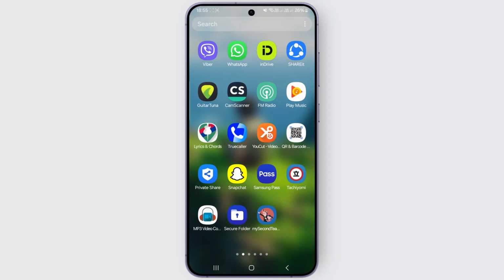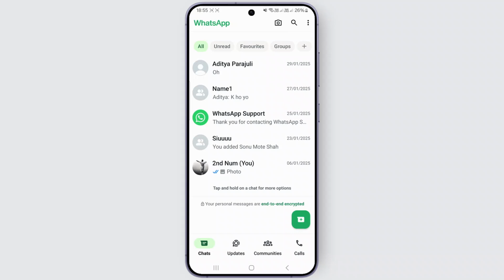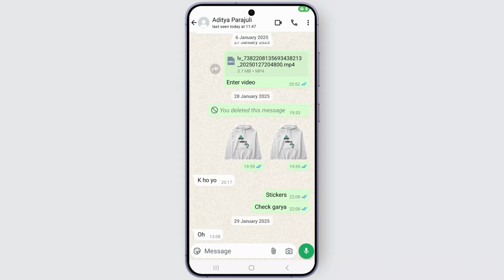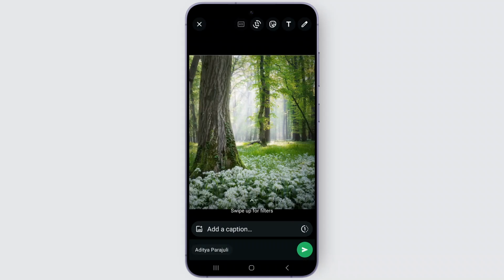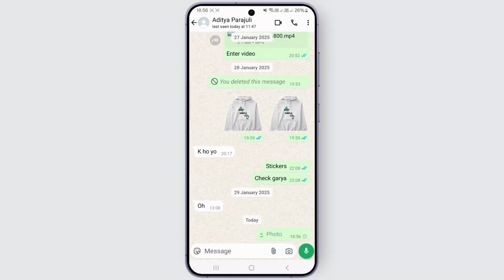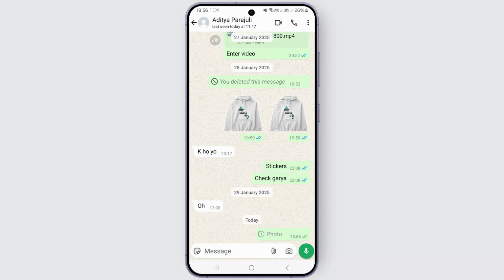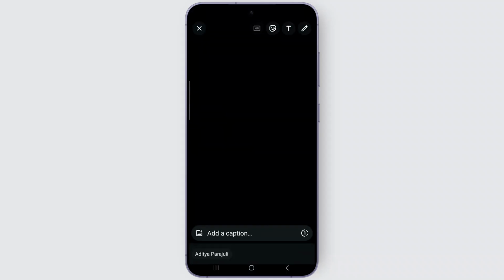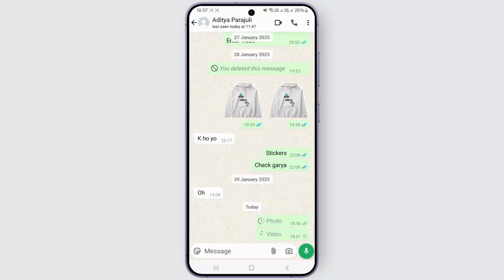How to Send View Once Photos or Videos on WhatsApp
How to Send View Once Photos or Videos on WhatsApp (2025)!

Want to send a photo or video that disappears after being viewed? This video will guide you through the steps to send View Once photos or videos on WhatsApp quickly and easily. Whether you're wondering, "How do I send a View Once media on WhatsApp?" or need help with using the feature, this tutorial has you covered. Learn how to send media that vanishes after being viewed and enjoy the privacy features WhatsApp offers. Watch now to find out how to send View Once photos or videos on WhatsApp!

Timestamps:

00:00 How to Send View Once Photos or Videos on WhatsApp
00:10 How Do I Send View Once Media on WhatsApp?